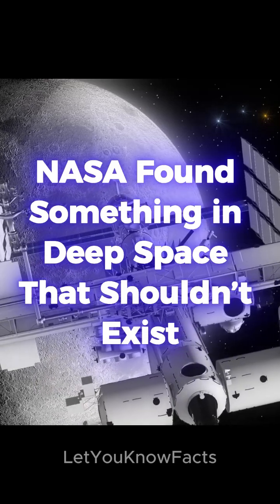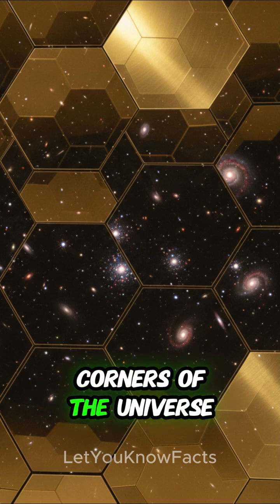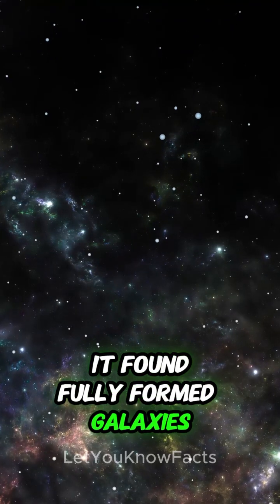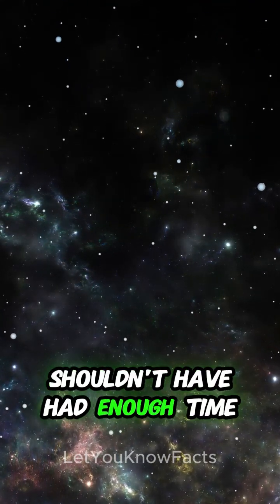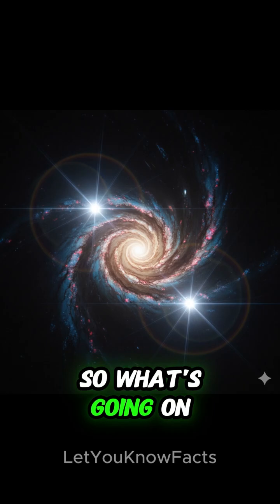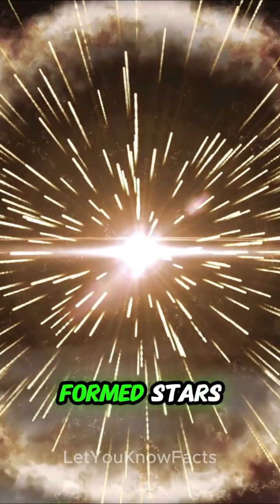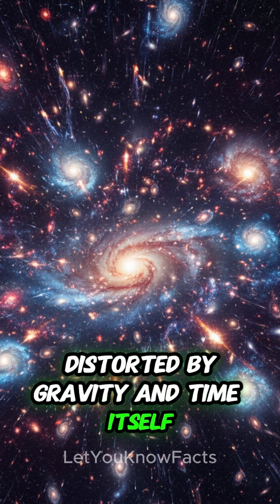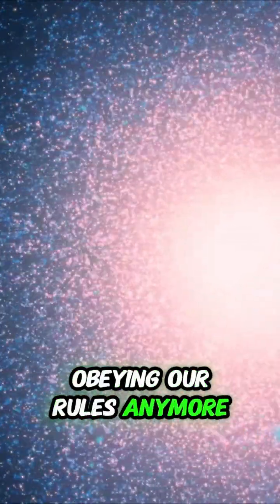NASA Found Something in Deep Space That Shouldn’t Exist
You’re about to learn something you’ll never forget.
Every video = one insane fact that’ll mess with how you see the world.
Real stories. Real science. Real “wait… what?!” moments.